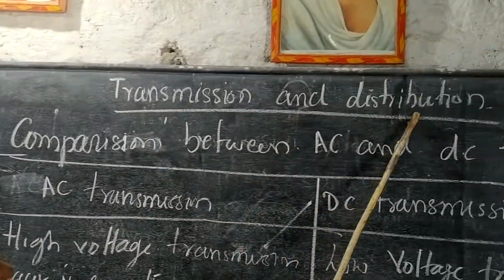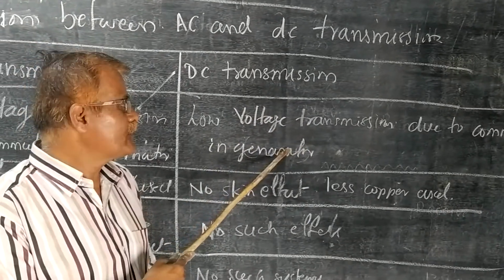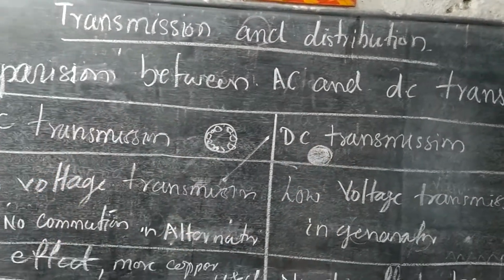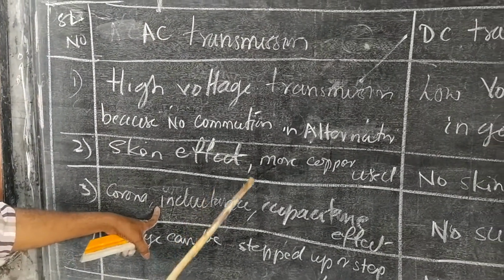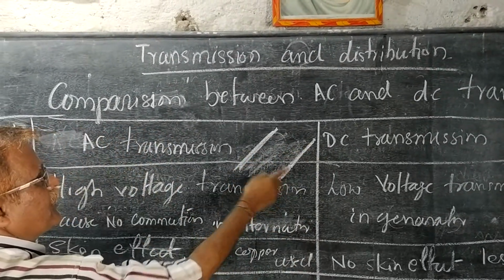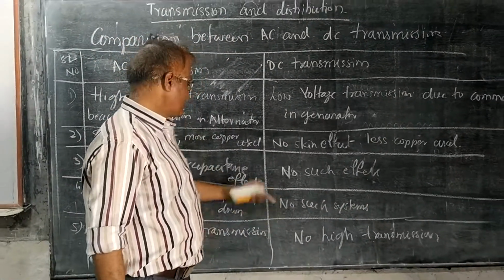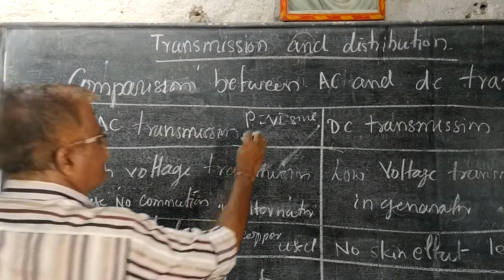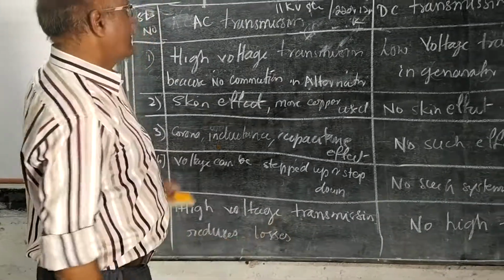Transmission and distribution comparison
Electrician